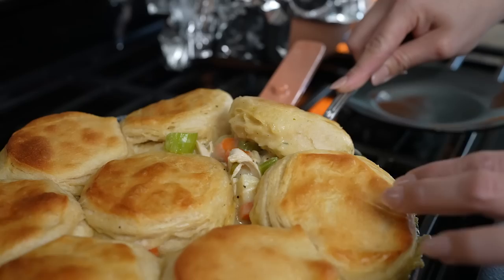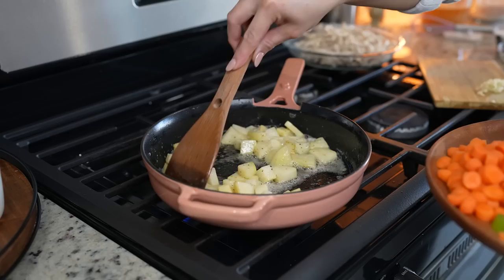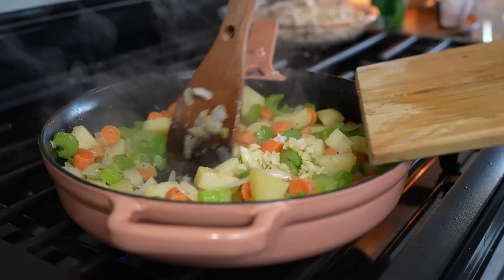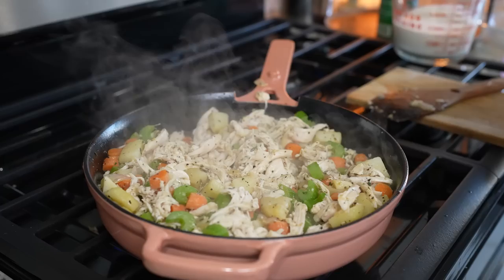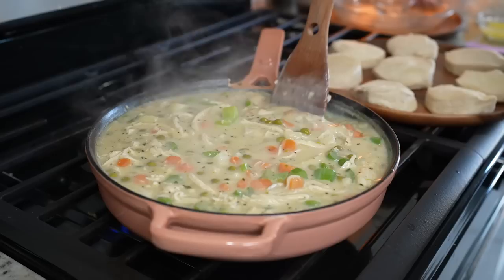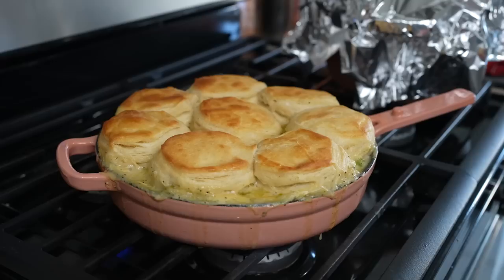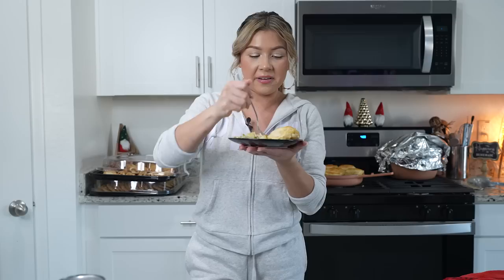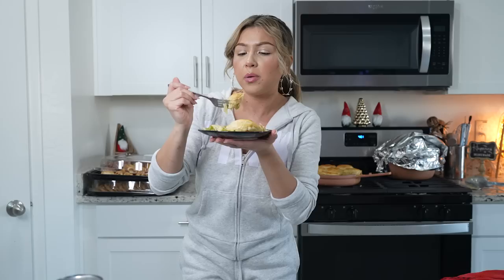EASY ONE SKILLET POT PIE Perfect to Make With Your Leftover Turkey or Chicken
Today I’m going to be sharing with you how to make the easiest and most delicious potpie using your left over turkey or chicken but if you don’t have neither go get a rotisserie chicken and make this , this is seriously super delicious 😁 Keep in mind, like every recipe and every household, are tons of variations that make this delicious recipe, you can constantly adjust it to your taste; I hope you enjoy it as much as my family and I do, and as always, if you do, please don’t forget to give me a big thumbs up, comment down below your thoughts and if you new to my channel, please hit that subscribe button so you can be part of our family! 😘

Allow for the gravy to thicken up before placing in oven

TIP! Add 1 cup of broth s
Instead of 2 for a more thicker consistency

REMEMBER the longer it sits the thicker the gravy gets

Ingredients:
1-2 lb turkey or chicken
8 Pillsbury Grands! Biscuits Buttermilk Southern Homestyle or your of choice of premade biscuits
4 tbsp butter
2 medium potatoes
Baby carrots or 3 carrots
4 celery stalks
1/2 onion
2 minced garlic cloves
1/4 cup all purpose flour
1-2 cups chicken or turkey broth
2 cups milk
8.5 oz peas
1 tsp fresh sage
1 tsp fresh thyme
1 tsp old bay seasoning
1 tsp black pepper
Salt
1 serving of love 💕